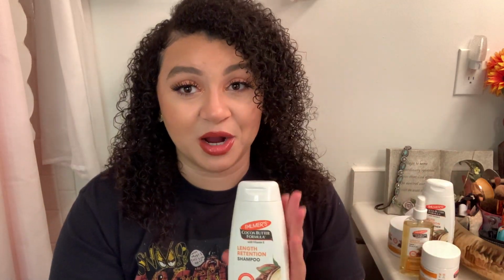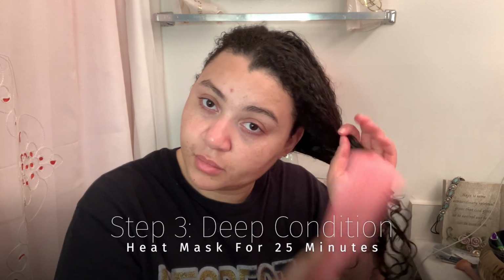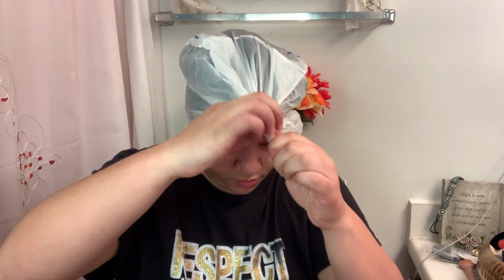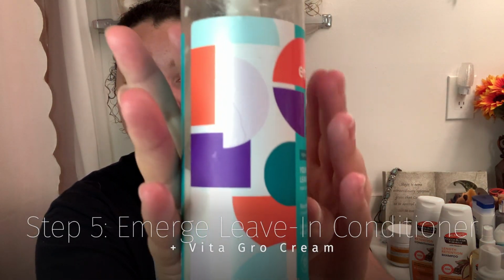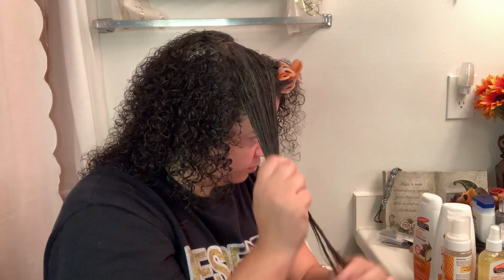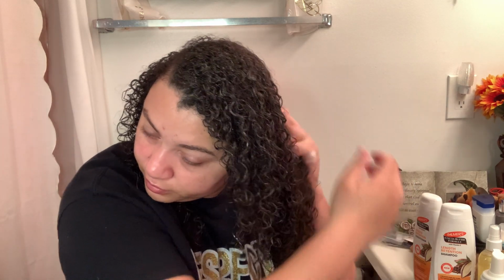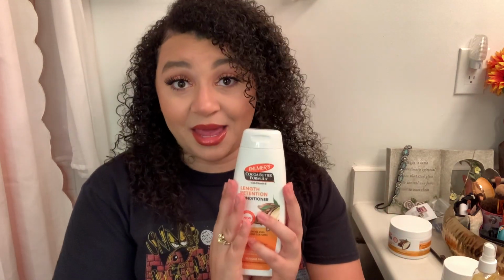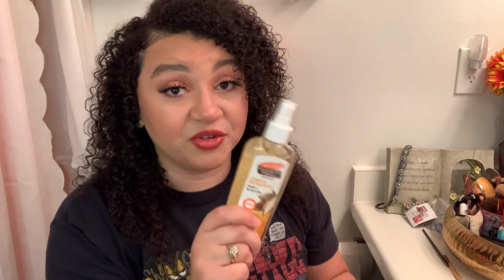Honest Review: One Product I HATED From CurlBox March 2021 Palmer's Length Retention W/ Biotin Line!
First video in the books (and kinda late...sorry)! My first video is an honest review of CurlBOX March 2021 Palmer's Length Retention W/ Biotin Line! See how the products worked on my 3A, 3B, and 3C hair and the one product I HATED!!! Please make sure to add a comment and let me know if you are a curlBOX subscriber, and if you tried these products and your thoughts!!!

PRODUCTS USED:
- Palmer’s Cocoa Butter Formula Length Retention Shampoo

- Palmer’s Cocoa Butter Formula Length Retention Conditioner

- Palmer’s Cocoa Butter Formula Length Retention Deep Conditioner

- Palmer’s Cocoa Butter Formula Length Retention Hair & Scalp Oil

- Emerge Your Mane Bestie Leave-In Conditioner

- Lotta Body Milk & Honey Curl Defining Mousse